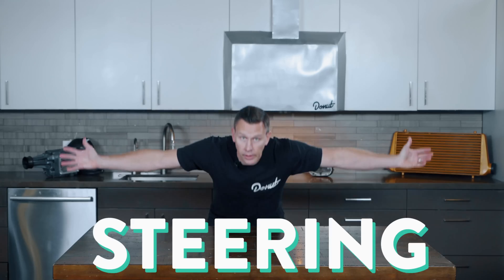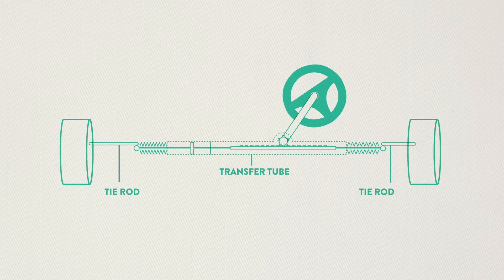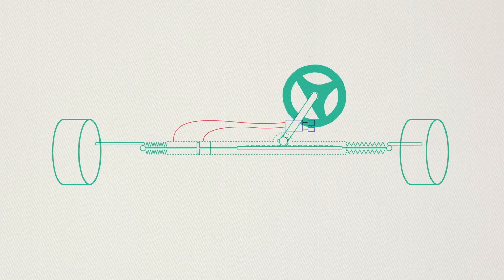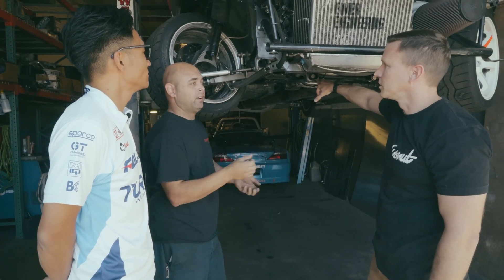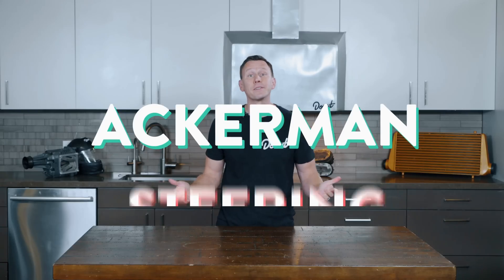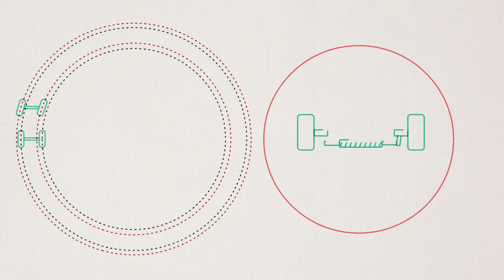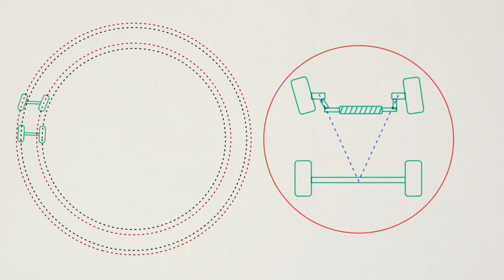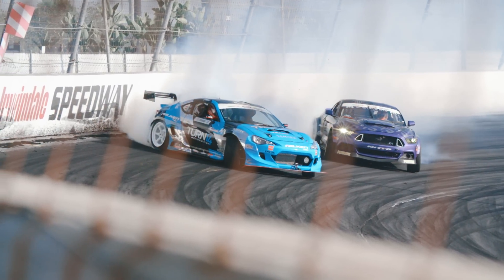Steering angle - How it Works | SCIENCE GARAGE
You’ve heard the terms- rack and pinion, steering angle, ACKERMAN steering angle?  But what the heck does it mean?  This video gives a quick overview of power steering and steering angles with a on on one with Dai Yoshihara!  We get a look at his special Steering setup from his garage in California!

Bart teaches us how cars work buy blowing stuff up and cutting things in half.  It’s a science show for the car lover who’s easily bored.  Join Bart as he explains the science behind everything automotive.  This is cars down to the atom.  This is Science Garage.